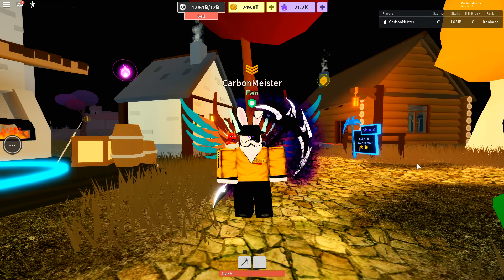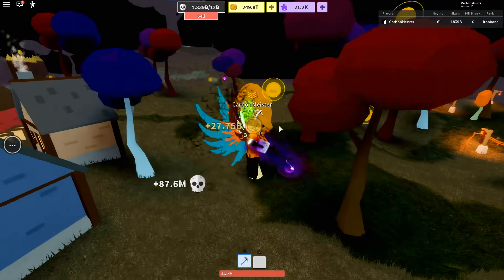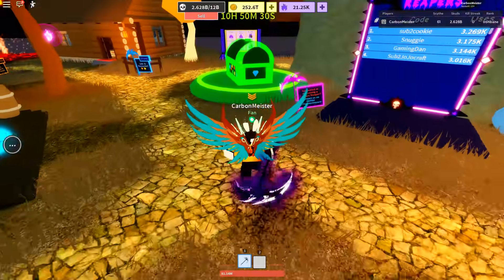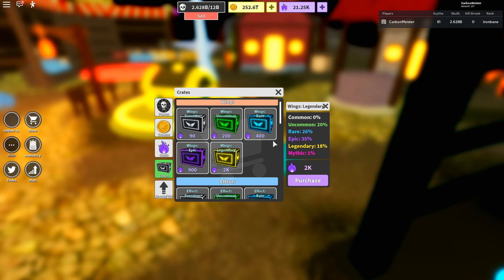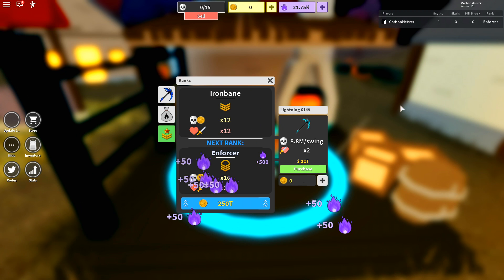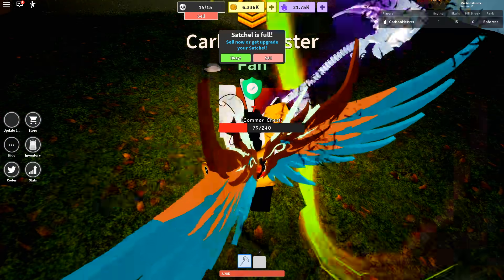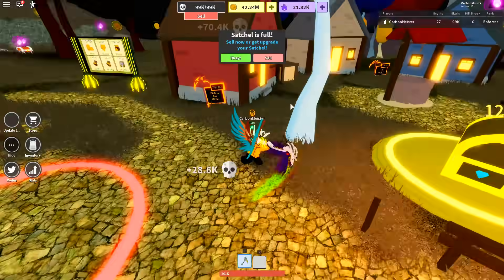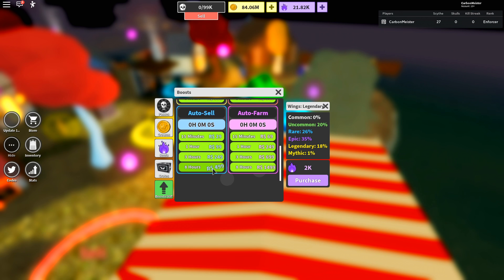Reaching $250 TRILLION "Enforcer" Rank! Reaper Simulator 2 Roblox *NEW GAME*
Figured i would go ahead and give a quick breakdown on the NEW GAME Reaper Simulator 2 that just released yesterday! On top of that in the video we Reach Enforcer Rank worth $250 TRILLION!